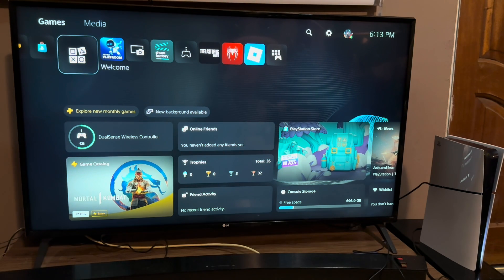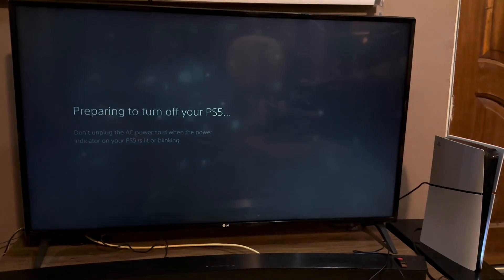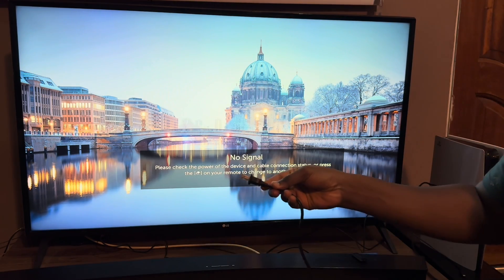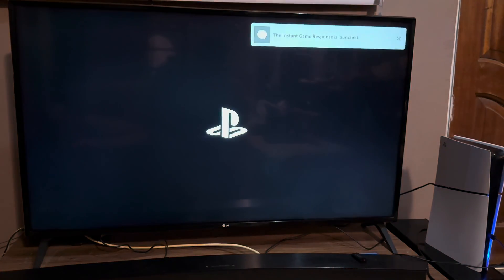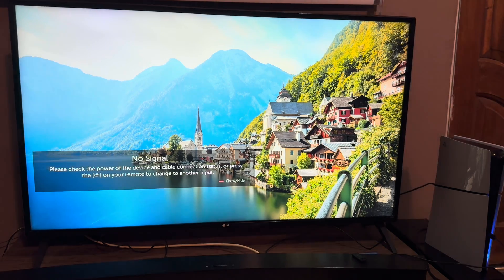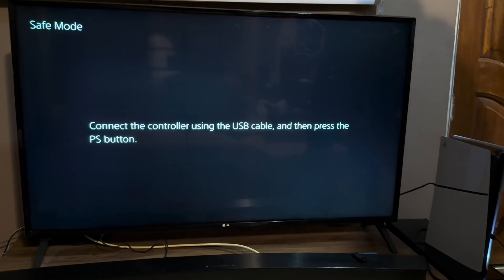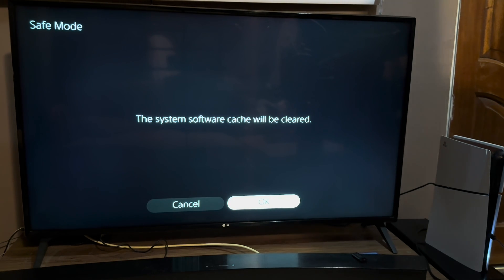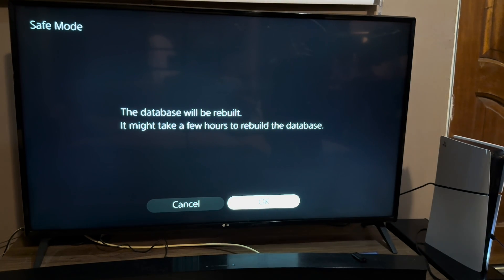How To Fix Too Many USB Devices Connected on PS5 (2026 Updated Tutorial)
Learn how to troubleshoot and resolve the 'Too Many USB Devices Connected' error on your PS5 with this comprehensive 2026 updated tutorial.